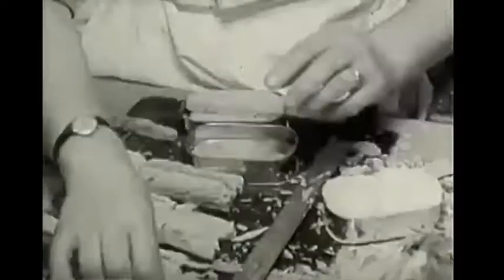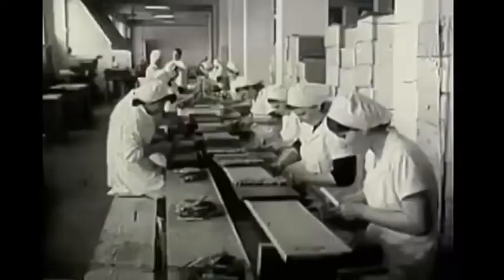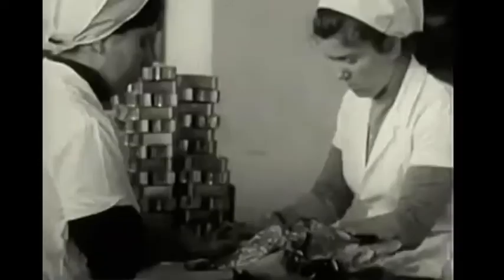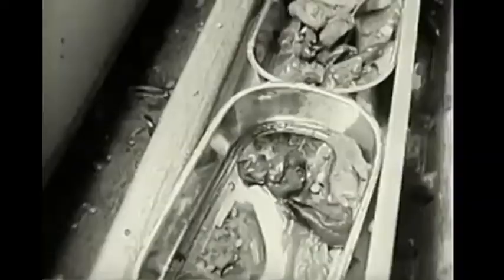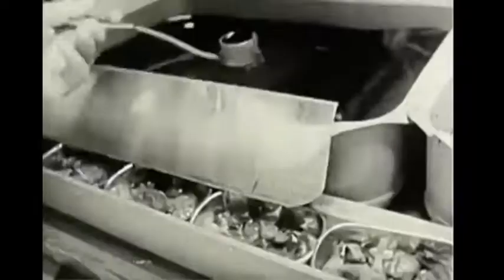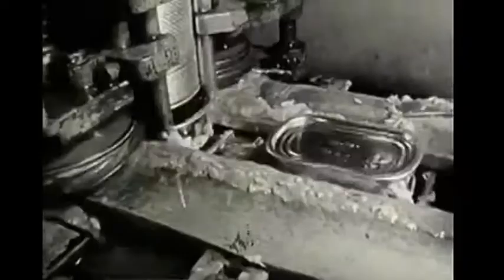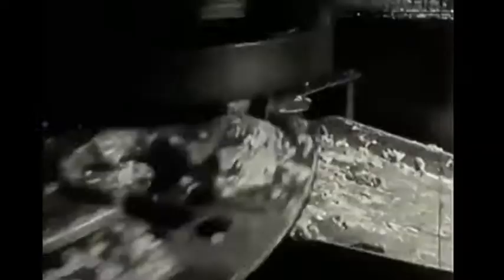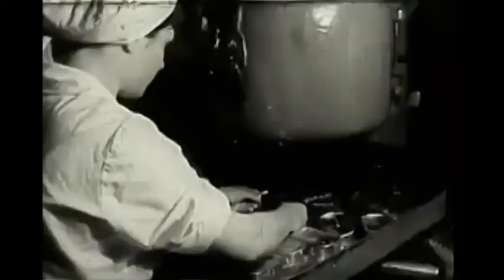These are Sardines!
Eric Berryman & Maxwell Whiteman Star in this homemade parody of educational short films from the 40s-80s.